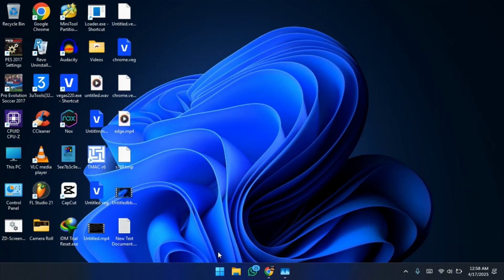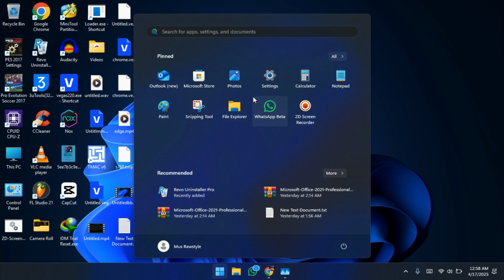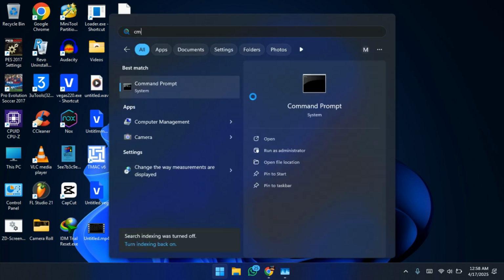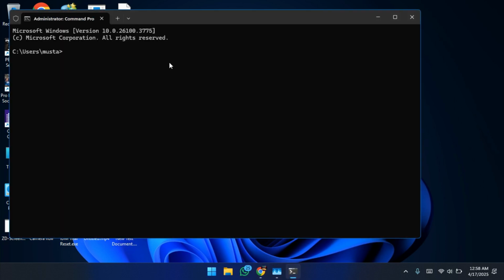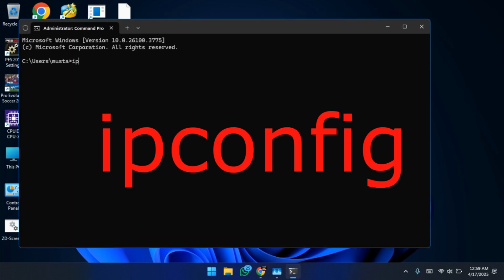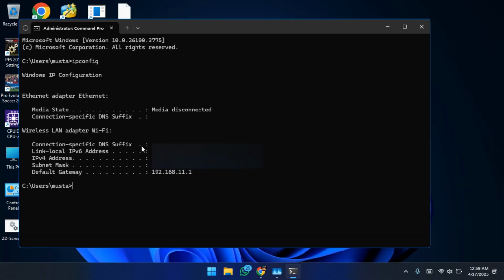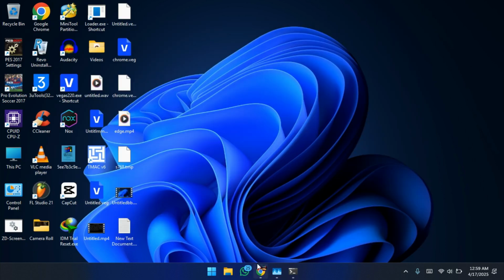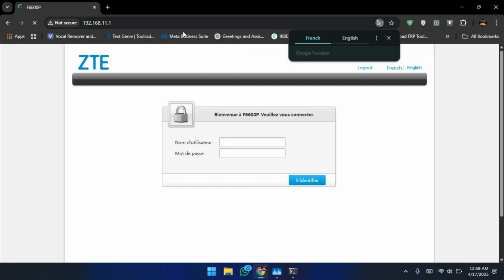How to Access ANY Router Admin Page in 2 Minutes!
🛠️ How to Access Any Router Admin Page (ZTE, TP-Link, Huawei, D-Link & more)

In this quick tutorial, I’ll show you step by step how to access your router's admin page using Command Prompt to find the default gateway IP. This works for ALL routers — whether you’re trying to change your Wi-Fi password, SSID name, or do advanced settings.
🔧 Common router IPs:
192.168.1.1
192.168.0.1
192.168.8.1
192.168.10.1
✅ Works for brands like:
ZTE, Huawei, TP-Link, Tenda, D-Link, Netgear, and more!